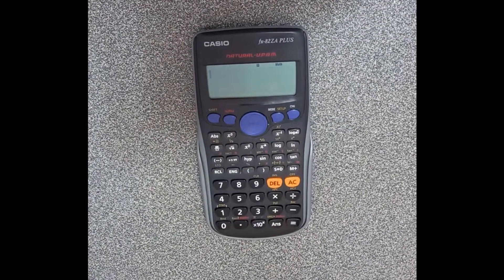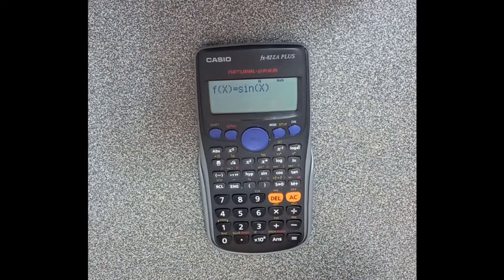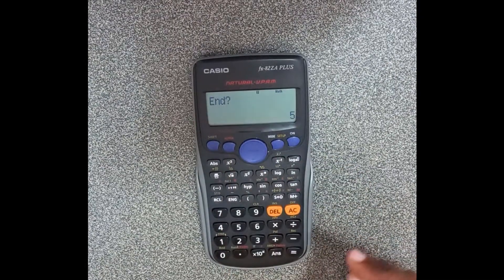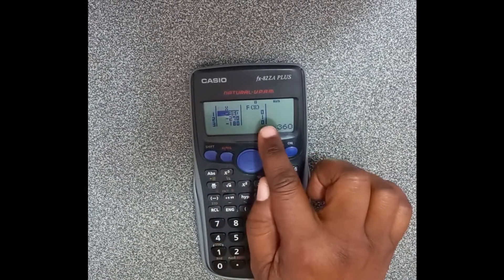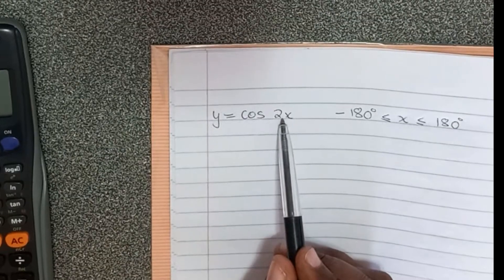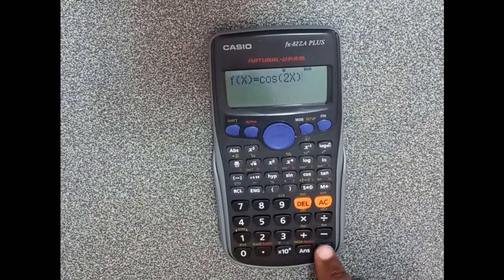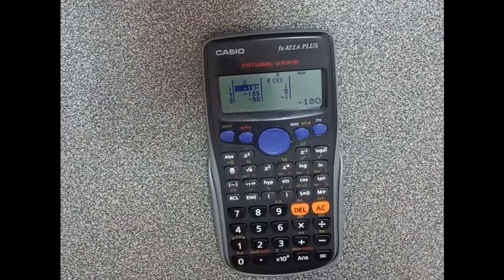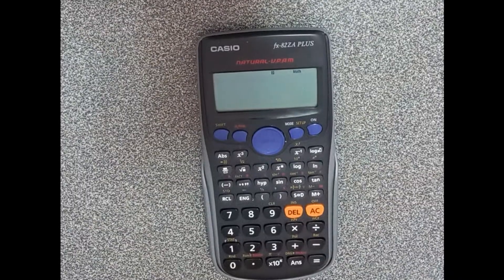How to draw trig graphs using a calculator - Maths Lesson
In this video, we show you how to draw Trig graphs using a calculator.  This is a guide and helps you steer you to passing your exam.  Practice, practice, and more practice will give you the ammunition you need to pass your Grade 12.